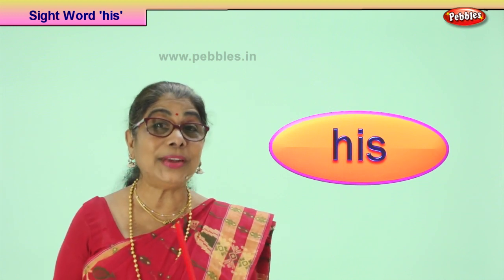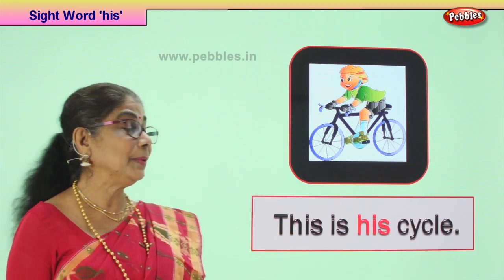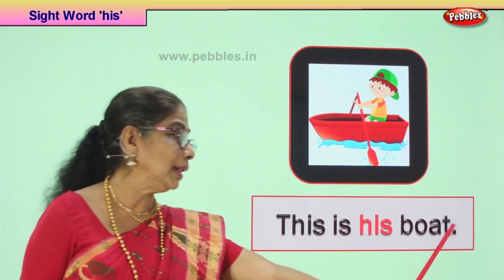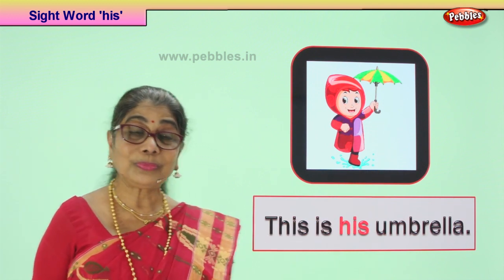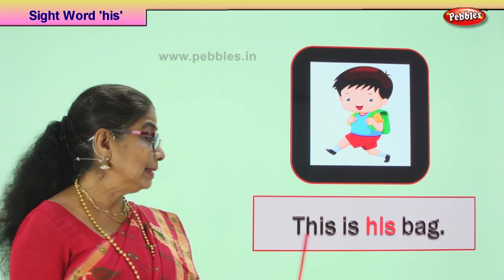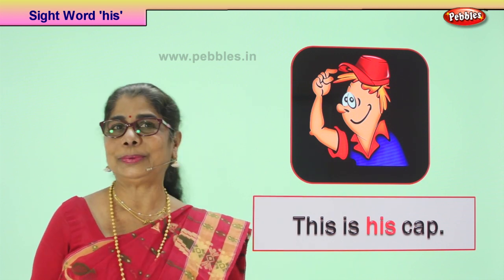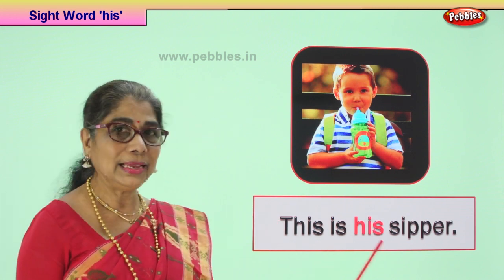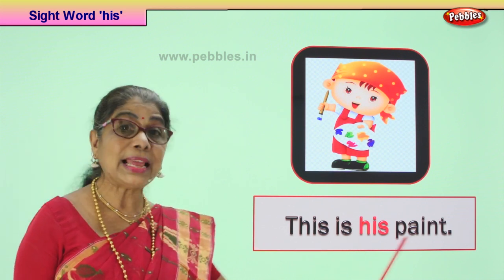Sight word 'his' | Easy Phonetics Video | Phonics Learning Video part-112